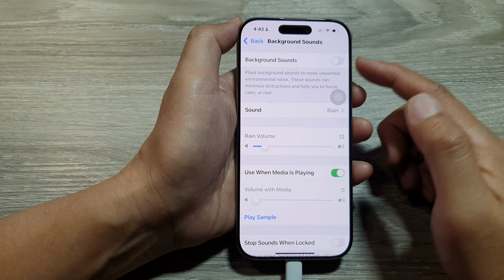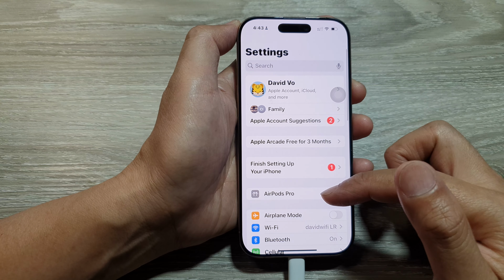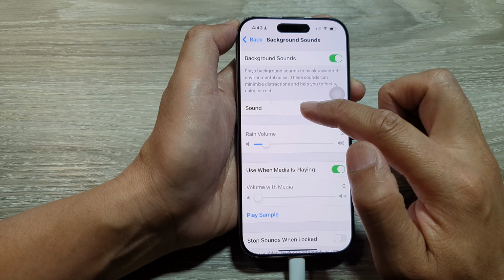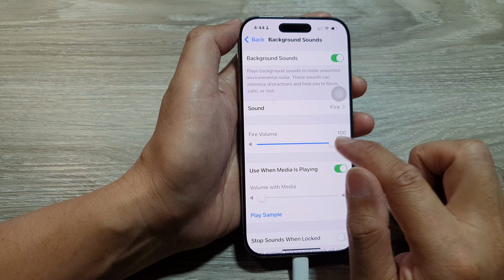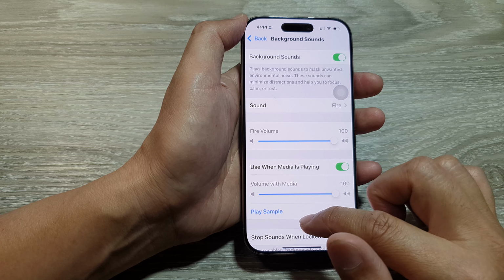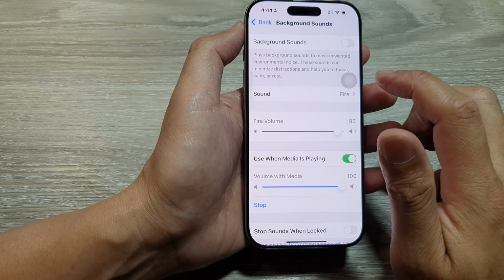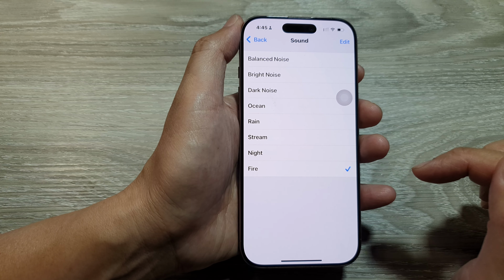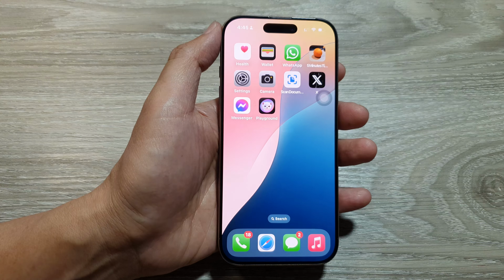iPhone 16/16 Pro Max: How to Turn On/Off Background Sounds for Rain, Stream, Fire & More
Learn how to turn on or off Background Sounds on your iPhone 16, 16 Pro, 16 Pro Max, or 16 Plus running iOS 18 for Rain, Stream, Night, Fire, or Static Noise. This step-by-step guide shows you how to enable these calming sounds through the Accessibility settings, perfect for relaxation, focus, or masking environmental noise. Tailor your iPhone's audio experience to your needs with ease!